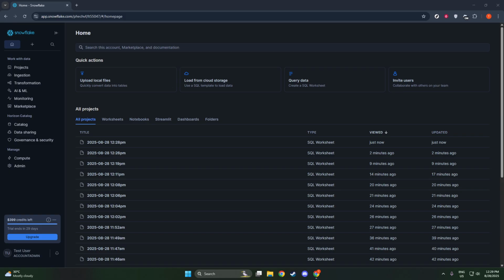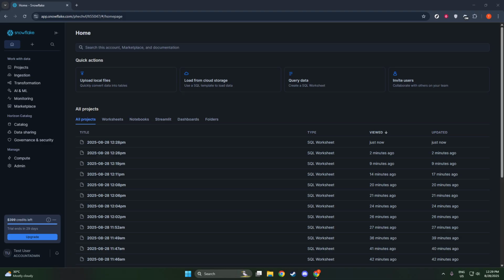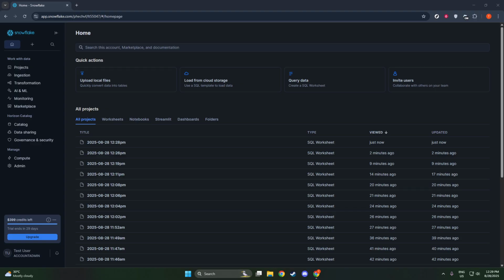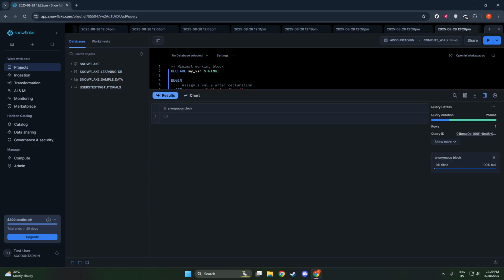How to Run Snowflake Query [2026 Full Guide]